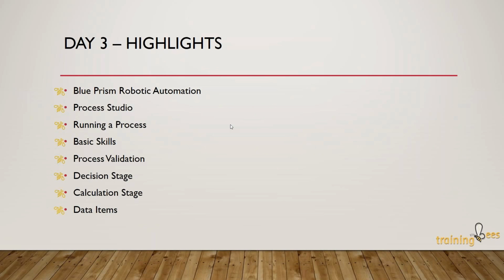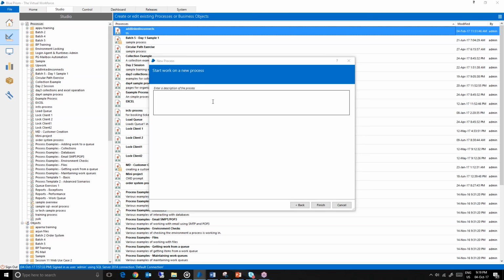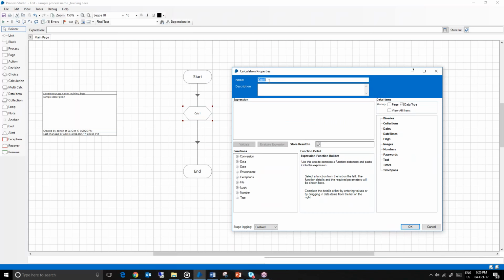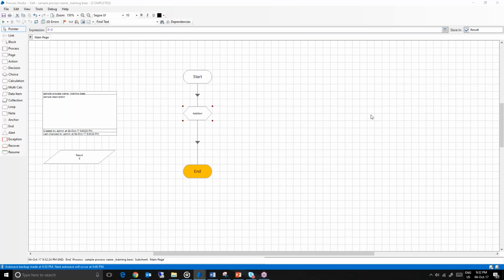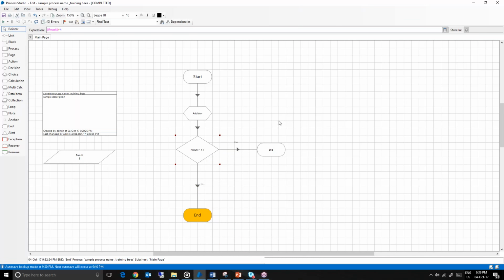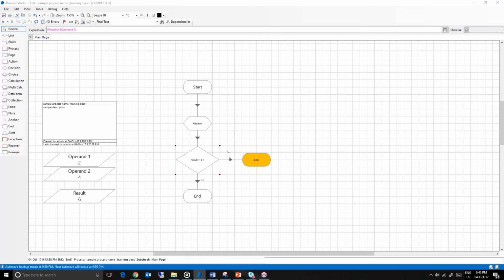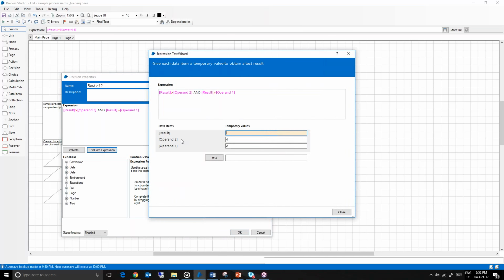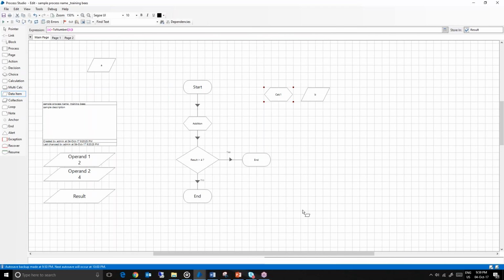RPA blue prism | rpa tutorial for beginners |blue prism certification | blue prism training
Attend 1st 3 classes for Free & get an additional discount of 10%: Class starts on Tuesday 14 th November 2017, at  9:00 PM IST

We deliver high-quality online training at the most economical price in the market.

This video  is  about RPA blue prism  and specially designed to audience across the globe who are interested in RPA blue prism

FREE BLUE PRISM DEMO CLASS

A .Yes, you can attend our free demo classes before enrolling for this or any course.

IS THERE ANY PLACEMENT ASSISTANCE

A.We will be helping you in preparing CV/Resume, mock interviews, interview assistance, and others.

Learners who are beginners to enhance their career in RPA blue prism this video is meant to rpa tutorial for beginners

1. Blue Prism Robotic Automation
2. Process Studio
3. Running a process
4. Basic Skills
5. Process Validation
7. Decision Stage
8. Calculation Stage
9. Data Items

*Introduction to RPA and Blue Prism*

1.       Setting up and getting started with Blue Prism

2.       Pre-requisites

3.       Basic skills

*Process Studio*

1.       Running a Process

2.       Process Validation

3.       Decision Stage

4.       Calculation Stage

5.       Data Items

*Process Flow*

1.       Rule based decisions

2.       Collections, Circular paths and Loops

3.       Pages for Organization

4.       Set Next Stage

5.       Breakpoints

6.       Collections and Loops

7.       Pages for Organization

8.       Controlling Play â€“ Debug mode â€“ Step in/ out / over

1.       Inputs, Output and Startup Parameters

2.       Data item Visibility

3.       Data types

4.       Stepping and Pages

5.       Data Item Visibility

6.       Data Types

7.       Control Room

8.       Process Outputs

*Object Studio*

1.       Object studio and Process studio, differences

2.       Creating a Business Object

3.       Application Modeler â€“ Accessibility Mode, Win32 mode, HTML & SAPMode

4.       Spying Elements

5.       Attributes

6.       Attribute Selection

7.       Launch

8.       Wait

9.       Timeouts

10.    Terminate

11.    Action Stages

12.    BO stages

13.    Attach and Detach

14.    Action inputs and outputs

15.    Data items as Inputs

*Error Management*

1.       Exception Handling

2.       Recover and Resume

3.       Throwing Exceptions

4.       Preserving the current exception

5.       Exception Bubbling

6.       Exception Blocks

*Work Queues*

1.       Queue Items

2.       Work Queue Configuration

3.       Defer

4.       Attempts

5.       Pause and Resume

6.       Filters

7.       Reports

*Release Management*

1.       Safe Stop

2.       Collection Actions

3.       Choice Stage

4.       Log Viewer

5.       Process and Object references

6.       Export and Import

7.       Packages and Releases

8.       System Manager

9.       Process / Business Object grouping

*Additional Features*

1.       Undefined Collections

2.       Data item Initialization and Exposure

3.       Casting, Code stage and Run Mode

4.       Active Accessibility

5.       Application Manager Mode

6.       Global send keys and Clicks

7.       Command Line, Resource system

8.       Environmental Locking

9.       Initialize and Clean up

10.    Attribute Tinkering â€“ Match type, Match index and Ordinal

11.    Dynamic Attributes and Relative positions

*CASE STUDY 1 (Windows Based application)*

*CASE STUDY 2 (Web Based application)*

Trainingbees is NO : 1 in providing blue prism training  and we provide blue prism certification once you complete the course from us

RPA Blue Prism is built on the established and proven Microsoft ,Frameworks, automates any application and supports any platform mainframe, windows, WPF, java, web, etc.) presented in a variety of ways (terminal emulator, thick client, thin client, web browser, Citrix and web services). And it provides a single capability for automating all of the applications used within an organization.

RPA blue prism | rpa tutorial for beginners |blue prism certification  | blue prism training |  Attend 1st 3 Classes For Free |  RPA | rpa training videos